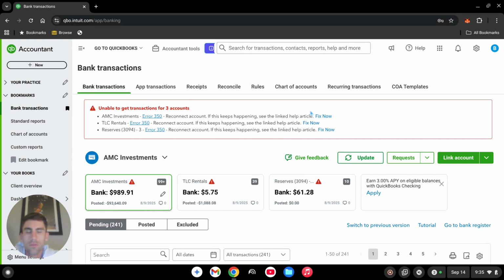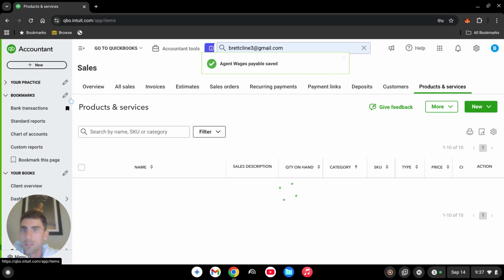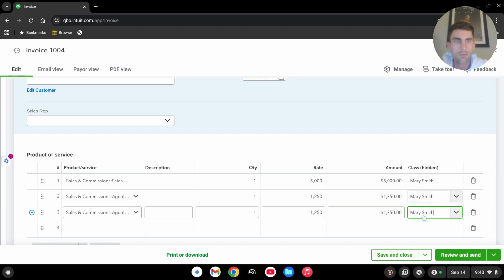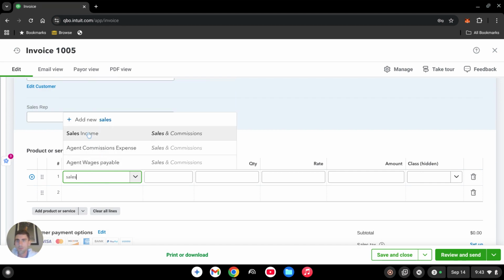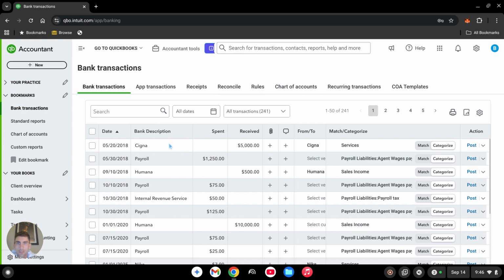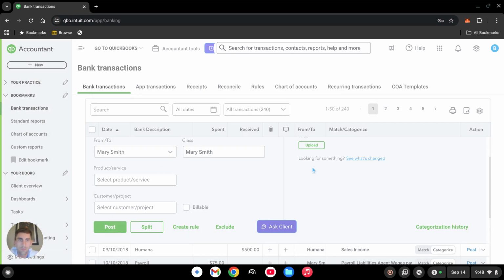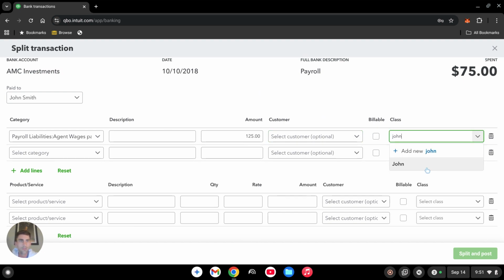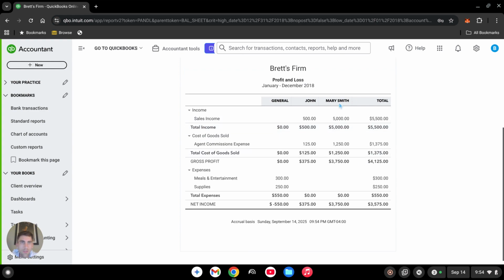How to Record & Track Commissions in QuickBooks Online for 1099s and Employees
Learn how to track commissions for 1099 contractors or employees in QuickBooks Online step by step. Whether you’re paying independent contractors or employees, this tutorial will show you the best way to record and manage commission payments in QuickBooks.

✅ In this video, you’ll learn:

How to set up commissions in QuickBooks Online

The difference between tracking for 1099 contractors vs. W-2 employees

Tips for keeping your books accurate and organized